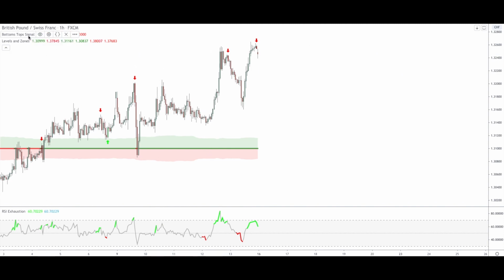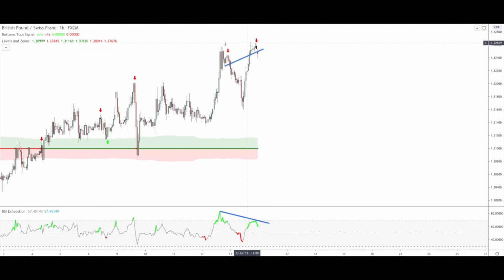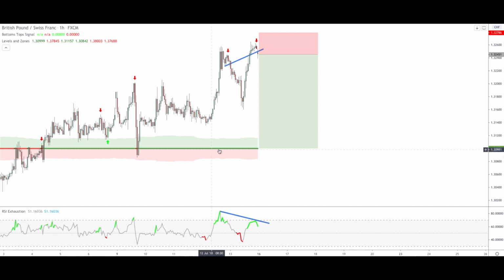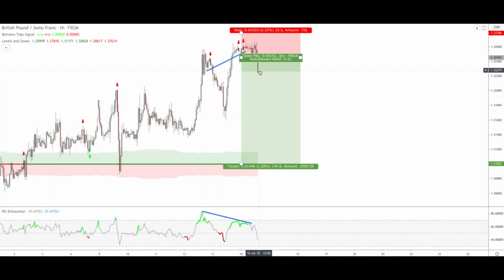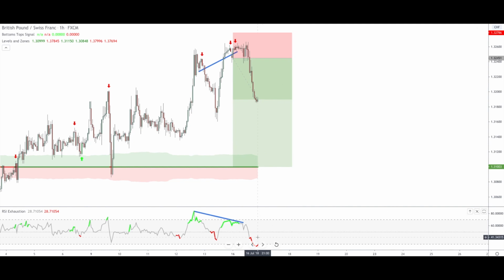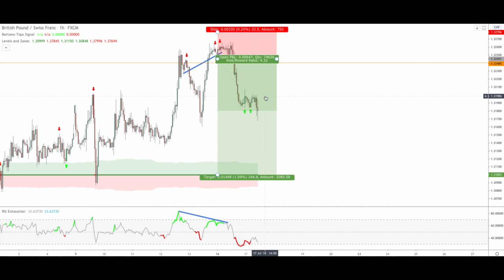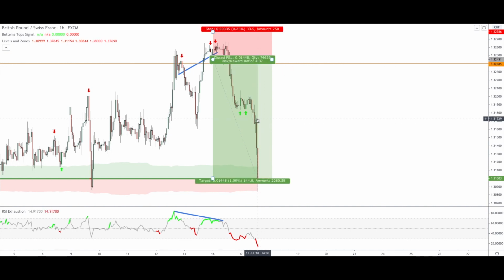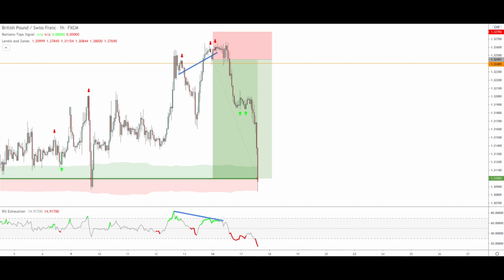Should you close a Trade before the Take Profit level? | Currency Trading Strategies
★ ★ LINKS ★ ★

The forex technical analysis shows a clear sell opportunity on this pair, especially because we have a very strong divergence between the price and the RSI Exhaustion, in addition to extended bullish exhaustion in the RSI and two very nice tops. If you want to learn how to read forex properly and identify the best trading setups, then this is a very solid way to go.

The trade gave us the opportunity to reflect on a situation that happens rather frequently, which is receiving contrary signals while the trade is still open. So the question is legitimate: should you close a trade before reaching the target? In this case, we didn't, but under other circumstances, it could be the best way to go. The key thing is that you should always be prepared to handle those situations in your fx strategy.

00:00 Introduction
00:19 Trade setup
03:04 Take Profit & Stop Loss placement
06:47 Trade update 1
07:33 Trade update 2
08:46 Trade update 3
10:42 Trade update 4
14:45 Trade closed and final discussion